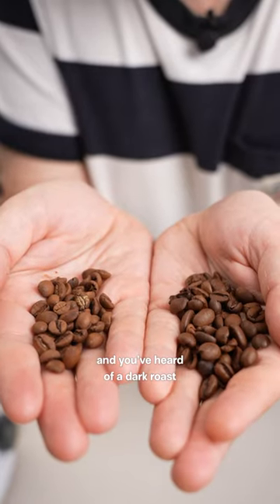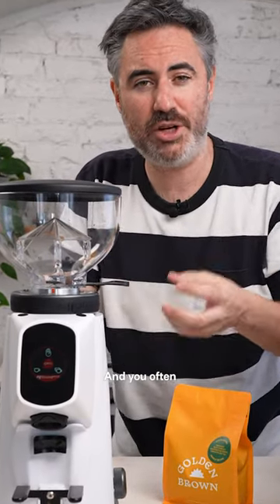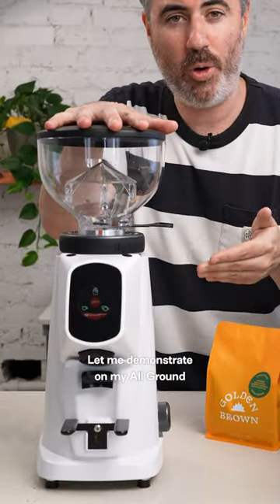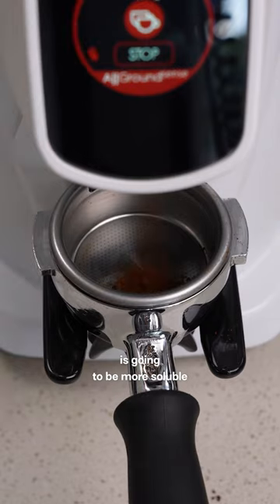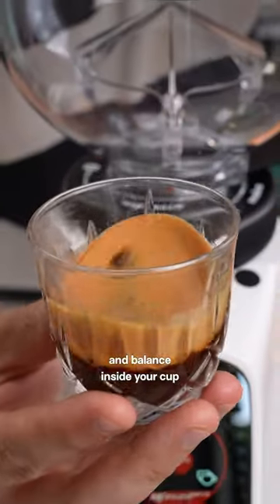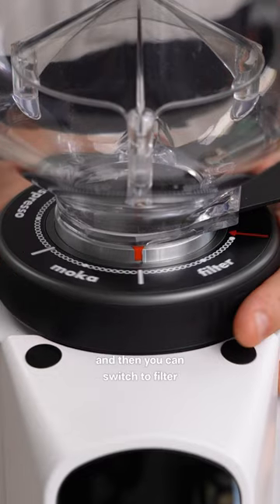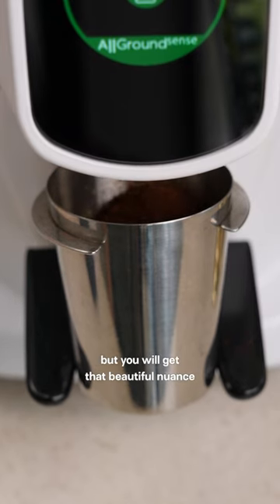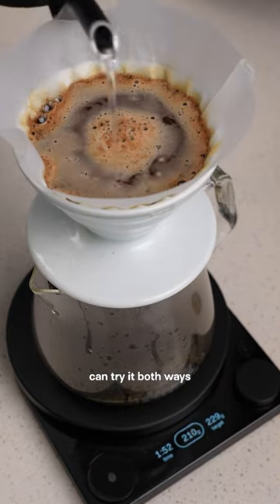What is an Omniroast Coffee? 🤔espresso